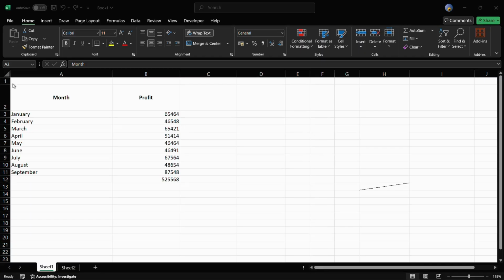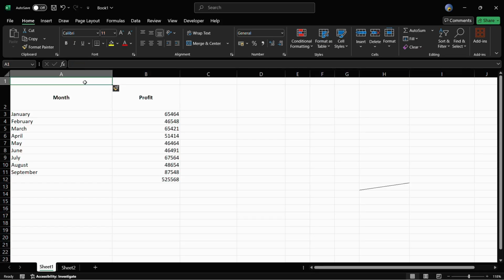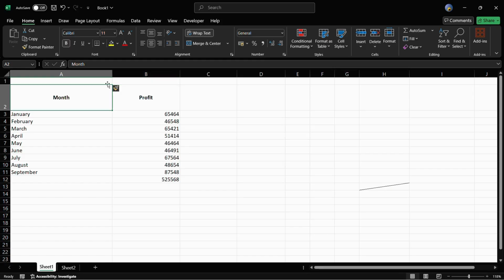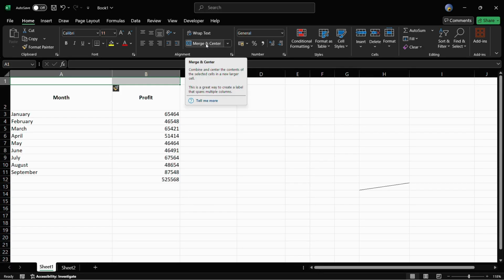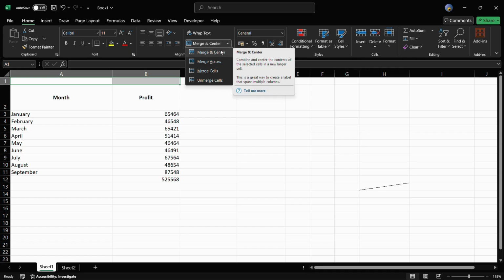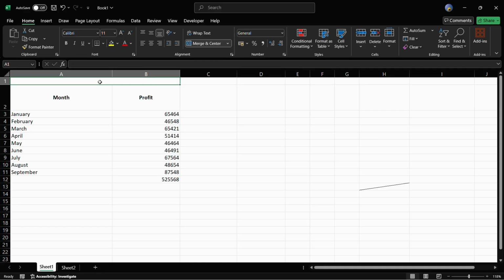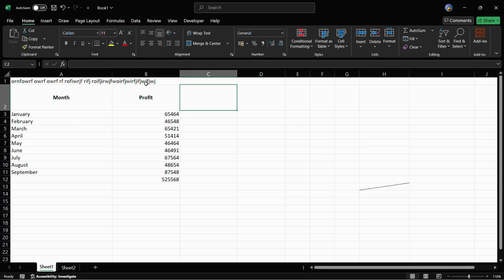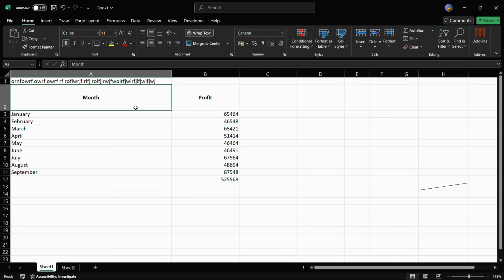How to Merge and Unmerge Cells in Excel 2025 | Combine Multiple Cells or Separate Them Easily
Learn how to merge and unmerge cells in Microsoft Excel 2025 to organize your spreadsheets more efficiently. Whether you're creating headers, formatting tables, or aligning data for better readability, merging cells can help you streamline your layout. Unmerging allows you to reverse the process whenever needed. This Excel 2025 feature is essential for clean data presentation and professional formatting. Master this quick skill to make your spreadsheets look neat, well-organized, and easy to navigate. Perfect for data entry, report formatting, school or office use—no matter your expertise level. Discover how cell merging plays a vital role in creating polished worksheets and optimizing your Excel workflow.

🔹 Hashtags and Tags (500 characters)